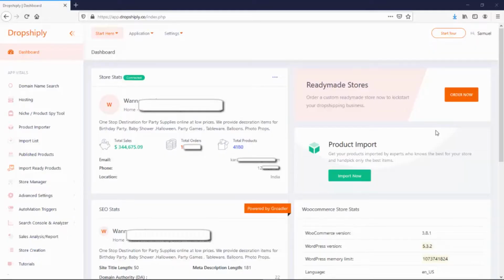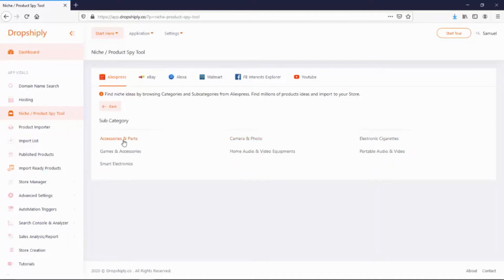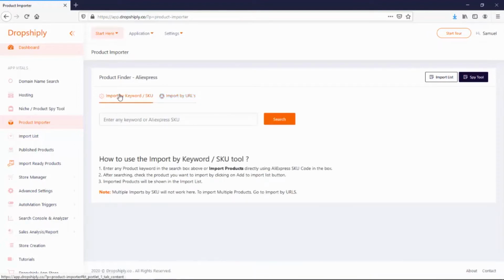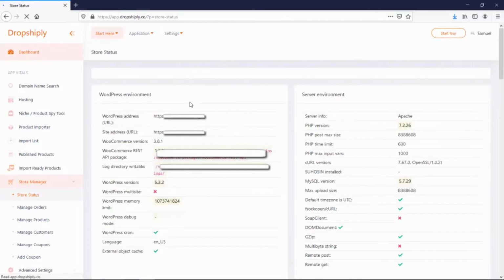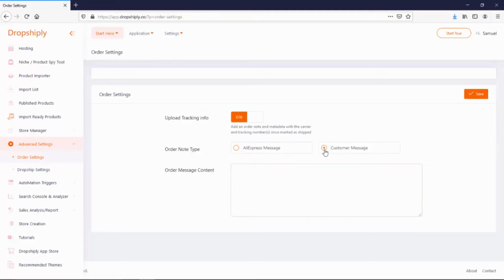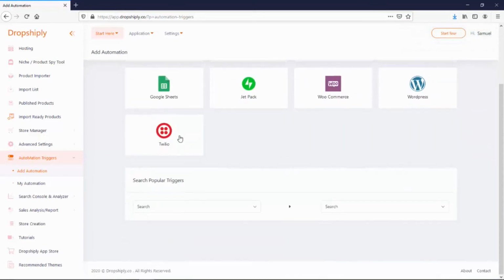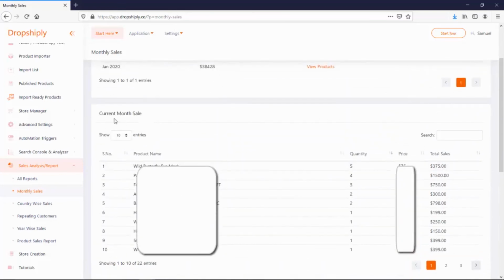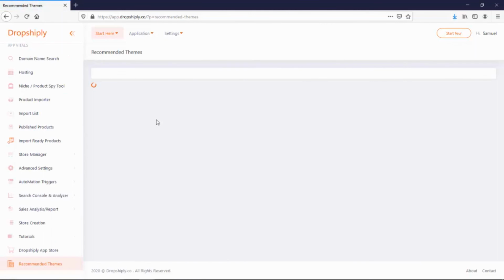Dropshiply 2.0 Review - Dropshiply 2.0 System By Devid Farah